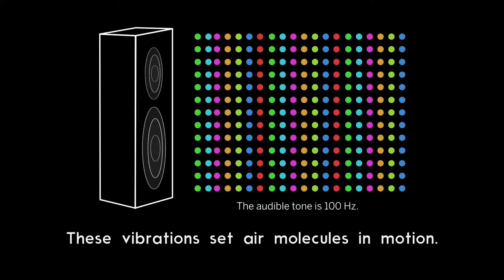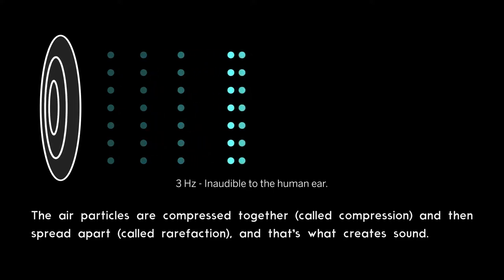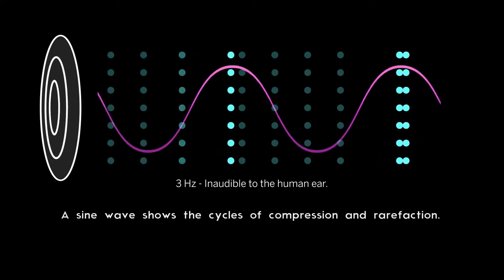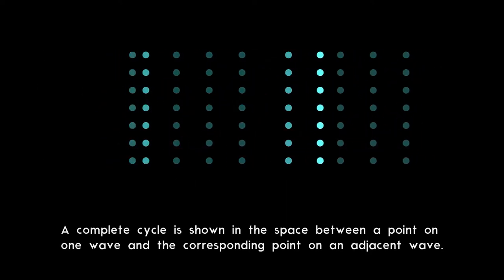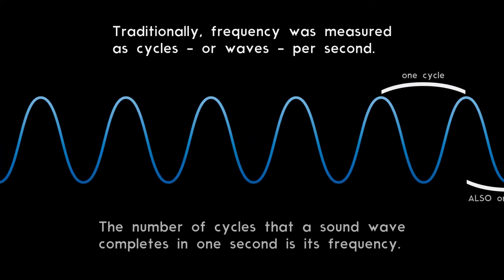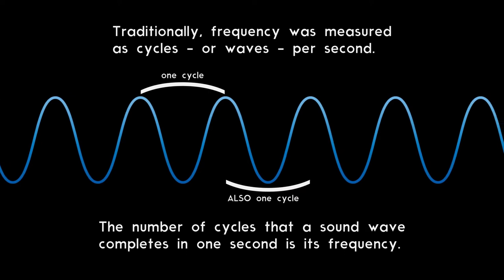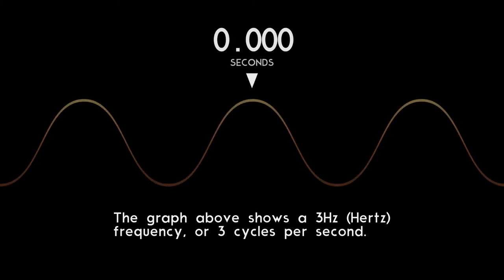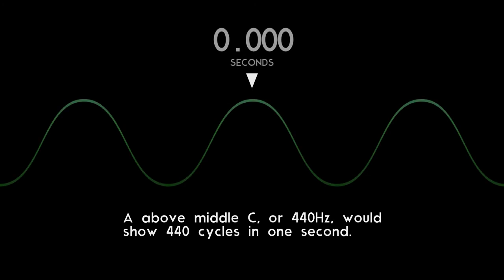A Simple Animated Explanation of Pitch and Frequency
With animations and narration by me, Adam Wolf, in my role as a graphic designer at eLearning Design & Services for Indiana University. Hope this is helpful to you!